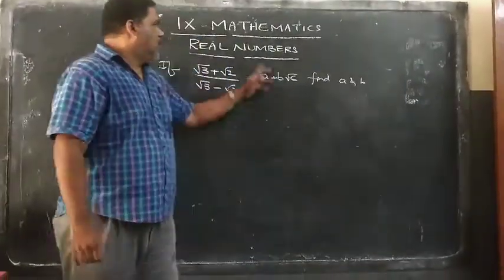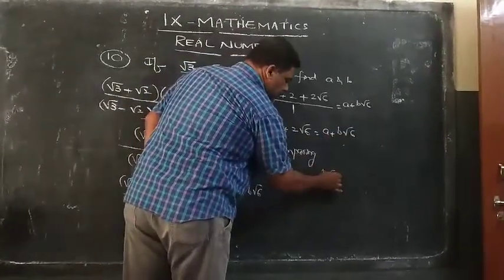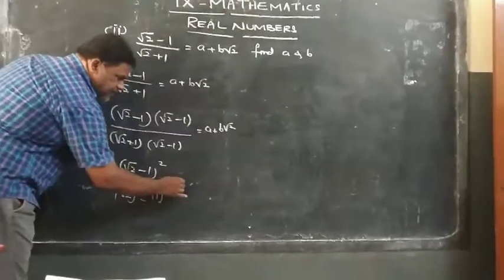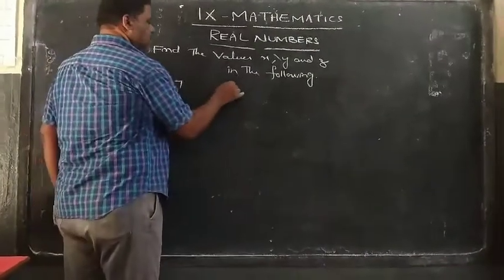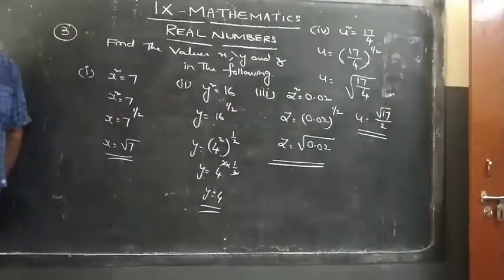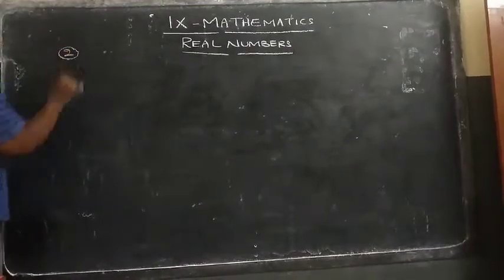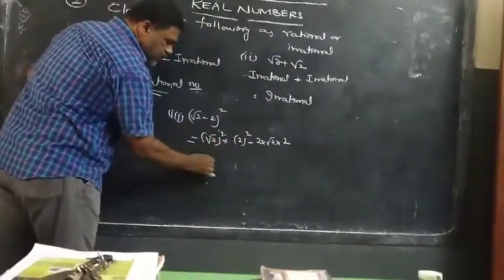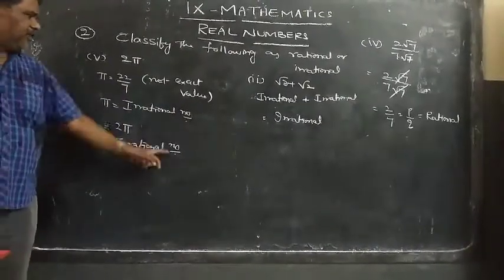9thclass maths 26th